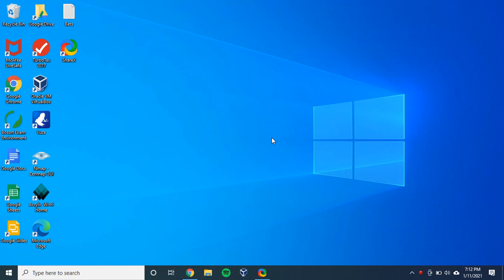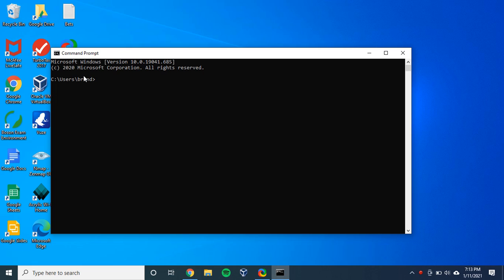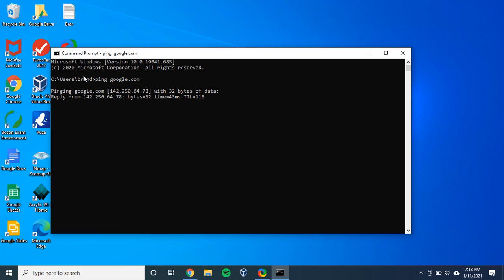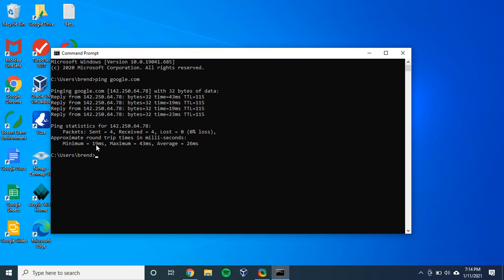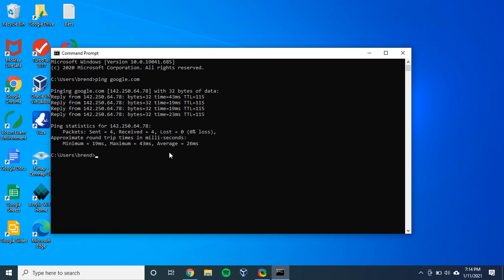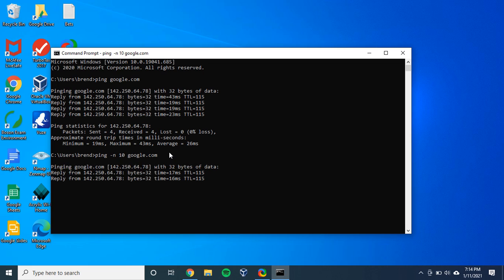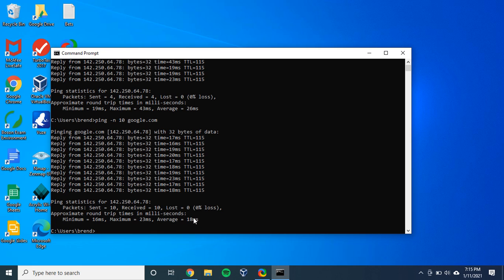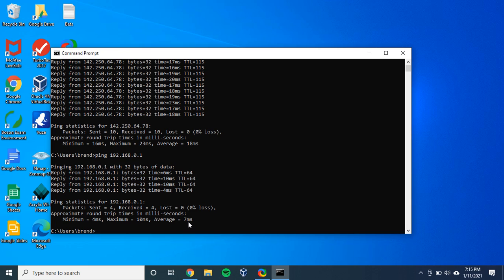How to perform a ping test on Windows 10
This video provides a step-by-step guide for performing a ping test to evaluate the latency of your internet connection. It was created and included in the following blog post:

Latency is a term that is used when analyzing the speed of an internet connection. It describes the time it takes for one device to respond to another device. In other words, latency is the amount of time from when a device sends a request until the time it receives a response. It is often referred to as "ping" and it is measured in milliseconds (ms).

For example, if you're voice calling someone over the internet, a high latency would mean that the person on the other line says something and you don't hear it right away. This often results in people talking at the same time because they hear silence from the other end of the call.

In online gaming, latency can cause you to shoot at someone on your screen but in reality they are no longer there. This is often referred to as lag.

Latency is important because users want instant feedback from the other end when they perform an action. High latency leads to a poor experience and frustration for everyone involved.

The ping test described in this example allows you to identify the latency between your device and another location. You can perform a ping test to another device on your network, or you can perform a ping test to a location on the internet. By default, the ping test will send 4 packets of data to the location you identify. A summary with statistics of the latency for these 4 packets will be provided once the ping test has completed.

Ping test are often used for troubleshooting to see if there are any issues with the connection between a device and another device or an internet location.